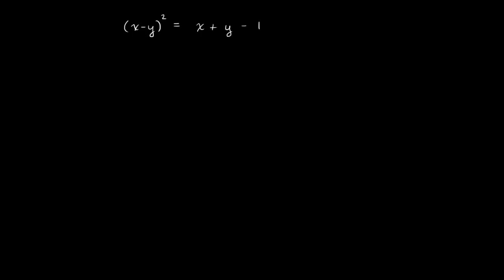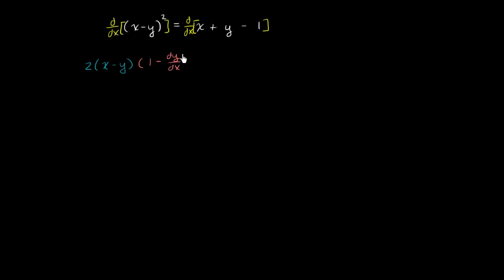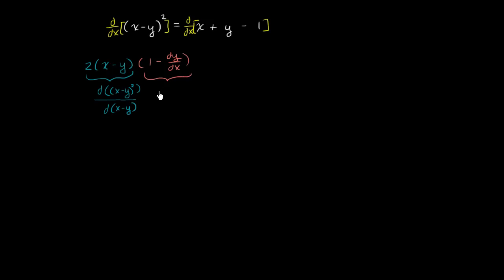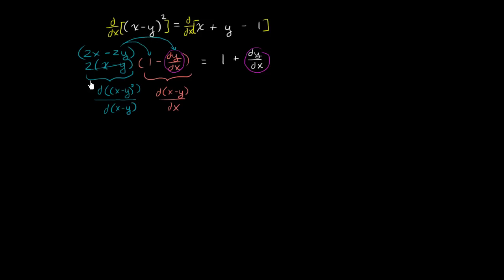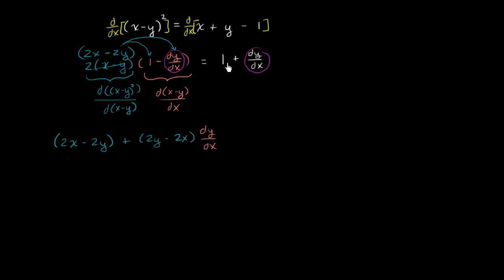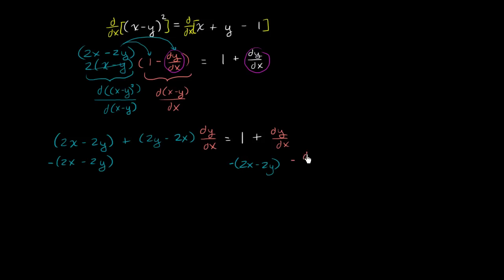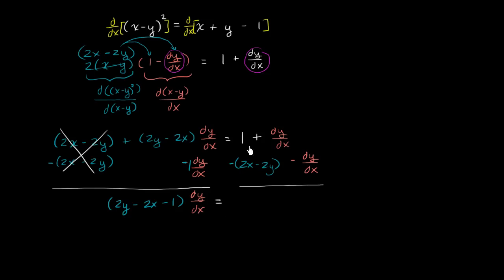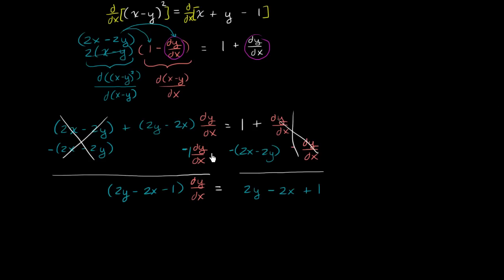Worked example: Implicit differentiation | Advanced derivatives | AP Calculus AB | Khan Academy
Courses on Khan Academy are always 100% free. Start practicing—and saving your progress—now

Implicit differentiation of (x-y)_=x+y-1. Created by Sal Khan.